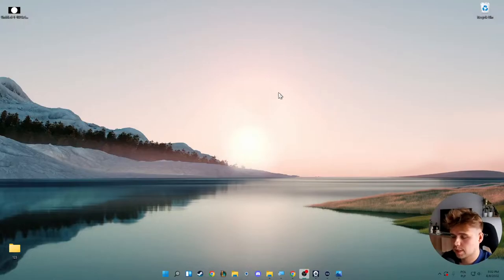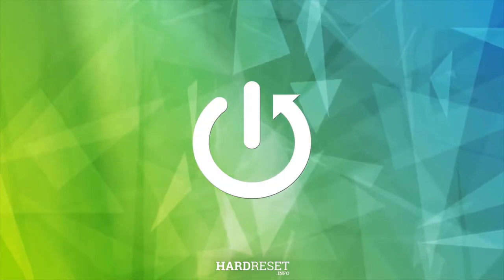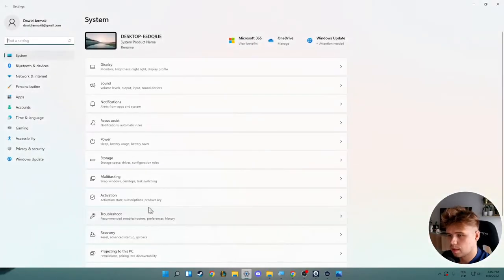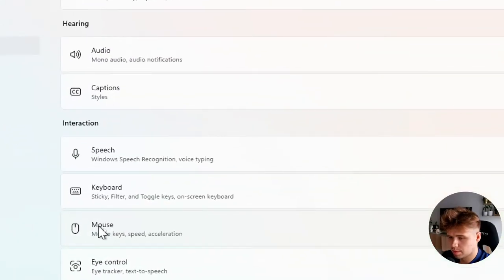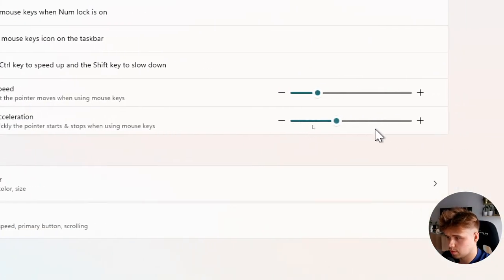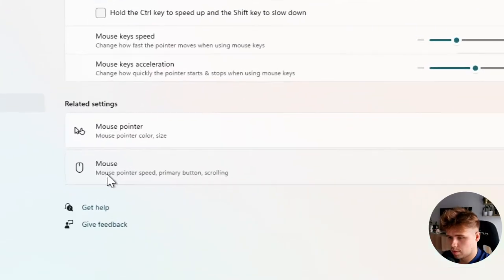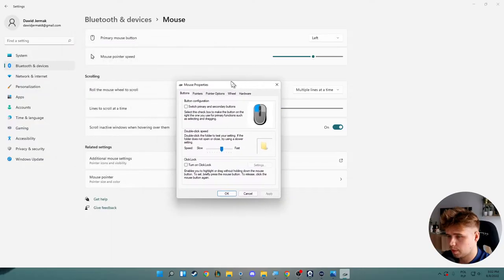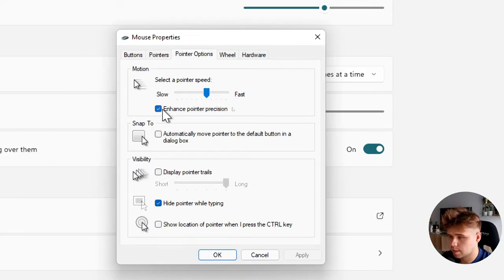How to Turn Off Mouse Acceleration in Windows 11?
A mouse acceleration feature accelerates the motion of your pointer. It enables users to move their pointer faster and cover more on-screen distance with merely a faster mouse movement rather than the physical distance the mouse covers.

How to Switch Off Mouse Acceleration in Windows 11? How to Power Off Mouse Acceleration in Windows 11? How to Block Mouse Acceleration in Windows 11? How to Disable Mouse Acceleration in Windows 11? How to Deactivate Mouse Acceleration in Windows 11?